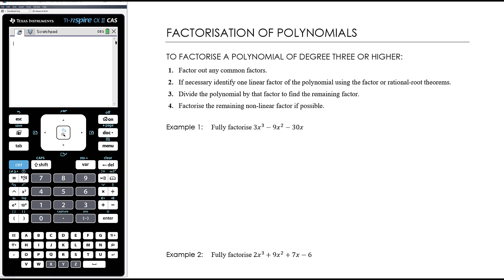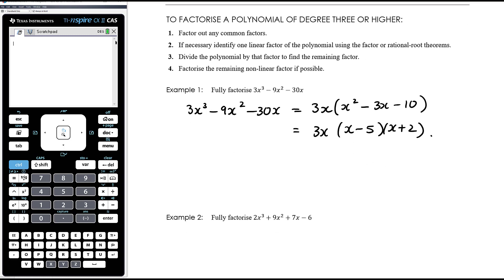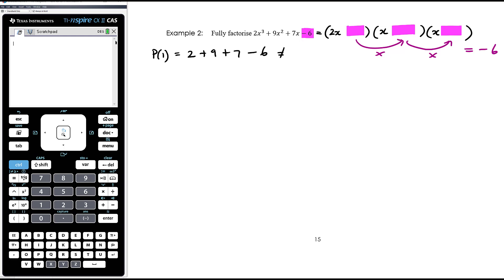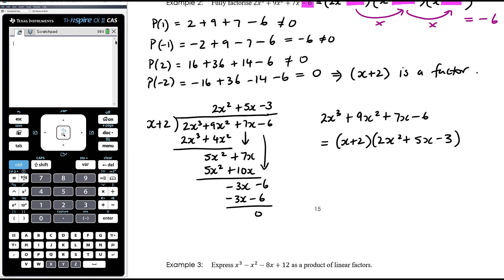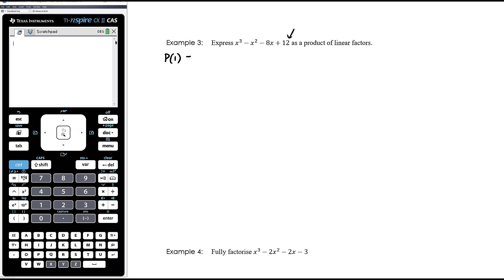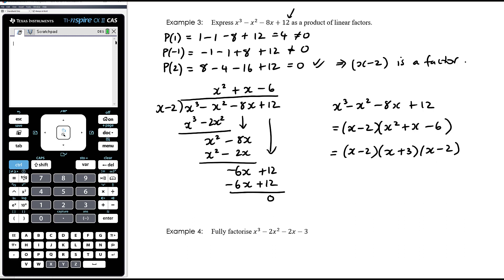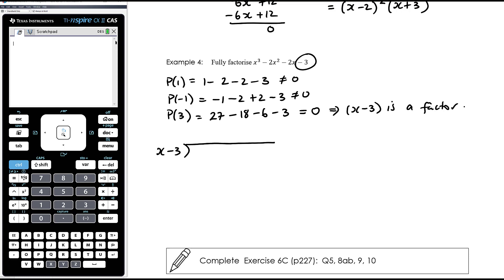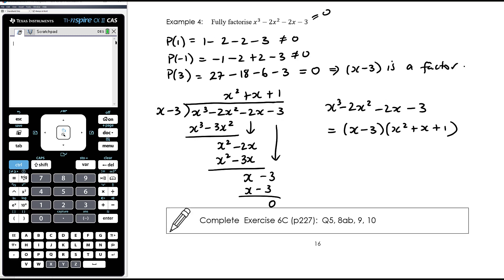Factorisation of polynomials | Unit 1 and 2 VCE Maths Methods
This video is aimed at students studying Unit 1 and 2 of VCE Mathematical Methods. This video is part of a topic on Polynomial functions

In this video we combine together the factor theorem and polynomial division to factorise polynomial expressions. Here we focus only on cubic expressions.

My class uses the Cambridge Senior Mathematics textbook for Units 1 and 2 Mathematical Methods for the Australian Curriculum / VCE and the TI Nspire CAS CX II handheld.